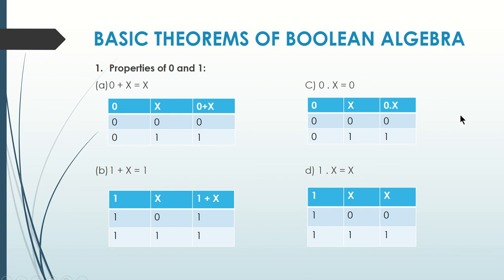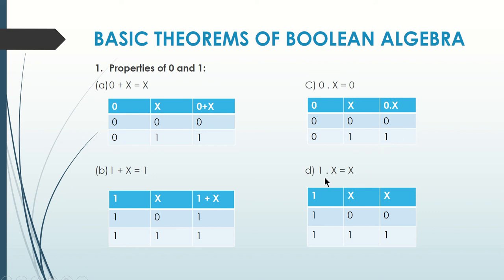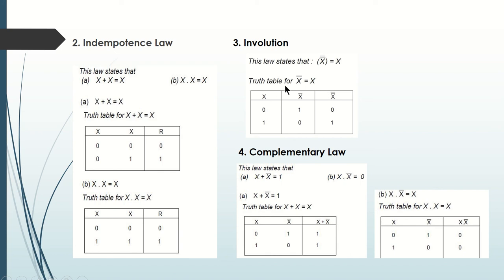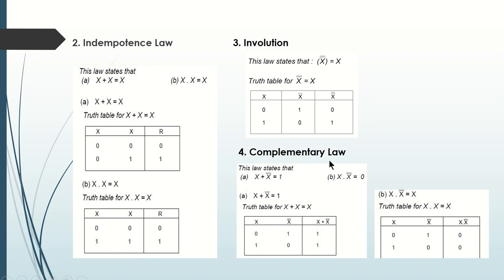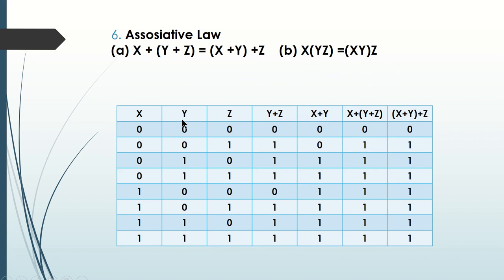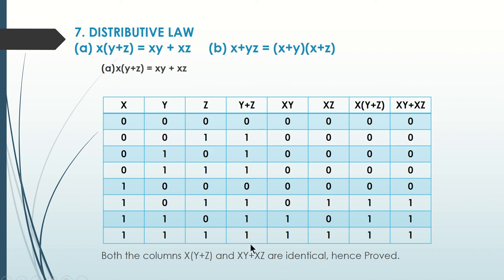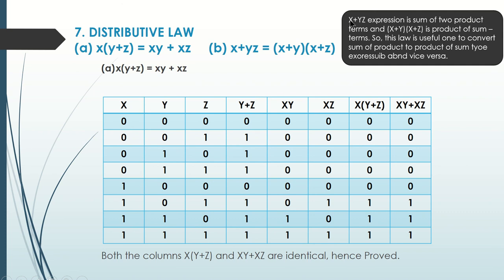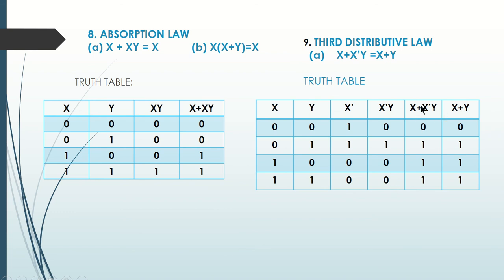Class 11 - Ch3 BooleanLogic 2 2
Boolean Logic - Basic Thorems